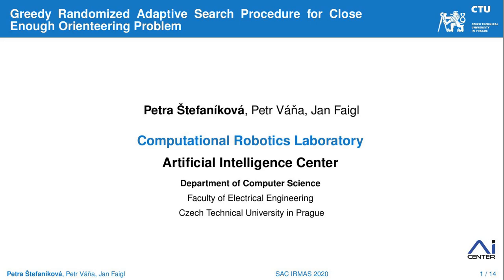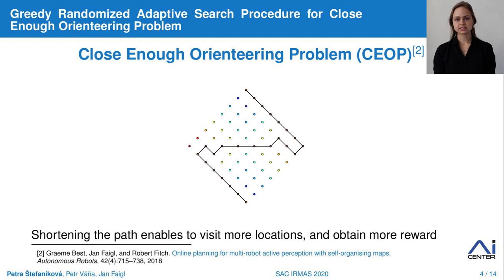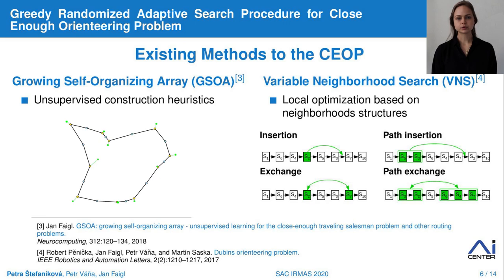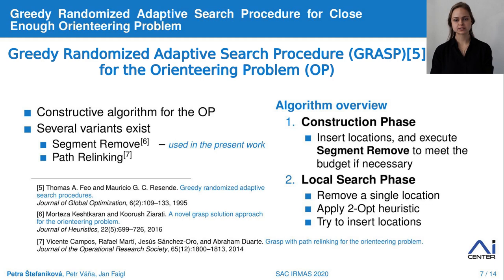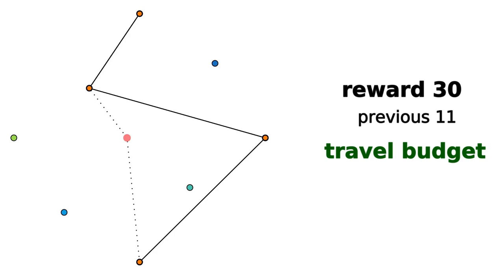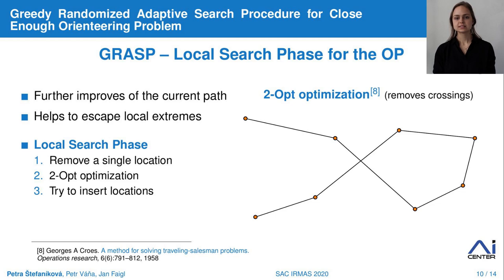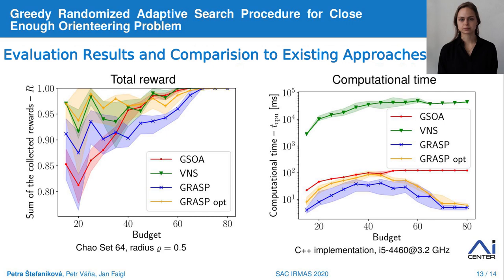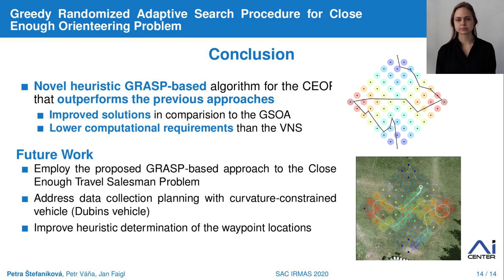Greedy Randomized Adaptive Search Procedure for Close Enough Orienteering Problem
Petra Štefaníková, Petr Váňa, and Jan Faigl. 2020. Greedy randomized adaptive search procedure for close enough orienteering problem. In Proceedings of the 35th Annual ACM Symposium on Applied Computing (SAC ’20). Association for Computing Machinery, New York, NY, USA, 808–814. DOI

Abstract:
In this paper, we address the Close Enough Orienteering Problem (CEOP) that is motivated to find the most rewarding route visiting disk-shaped regions under the given travel budget. The CEOP differs from the regular OP in the continuous optimization of finding the most suitable waypoint locations to collect the reward associated with each region of interest in addition to the selection of the subset of the regions and sequence of their visits as in the OP. We propose to employ the Greedy Randomized Adaptive Search Procedure (GRASP) combinatorial metaheuristic to solve the addressed CEOP, in particular, the GRASP with Segment Remove. The continuous optimization is addressed by the newly introduced heuristic search that is applied in the construction phase and also in the local search phase of the GRASP. The proposed approach has been empirically evaluated using existing benchmarks, and based on the reported comparison with existing algorithms, the proposed GRASP-based approach provides solutions with the competitive quality while its computational requirements are low.